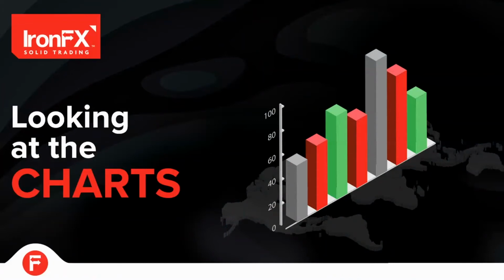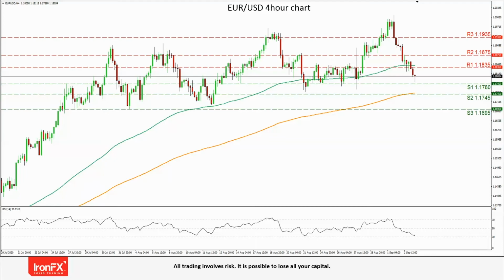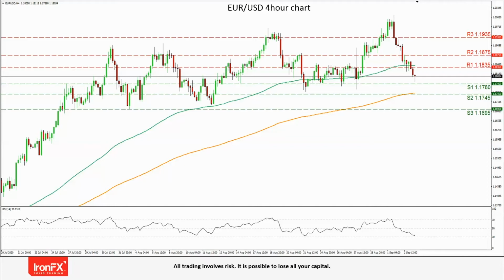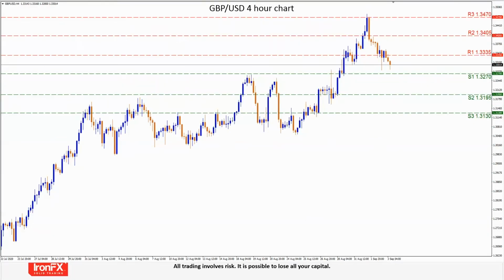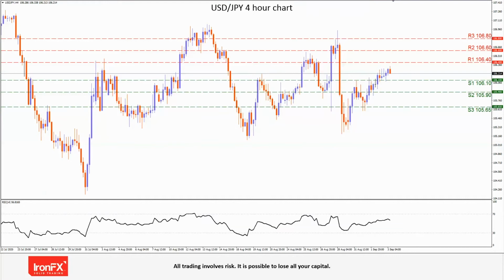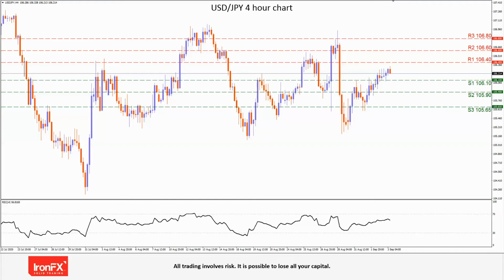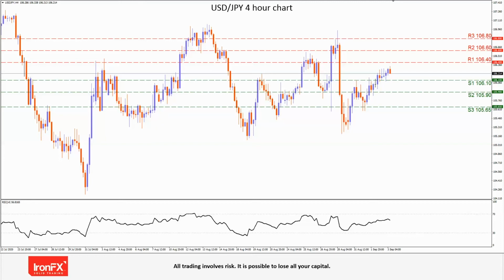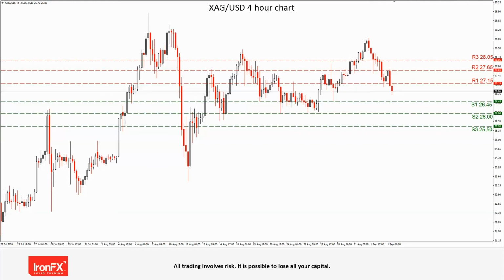EUR/USD, GBP/USD, USD/JPY, XAG/USD | 03/09/20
USD – US employment report 4th of September in focus
EUR – Moves lower on USD demand
JPY – Abe steps down and creates uncertainty
XAG – Precious metals lose ground